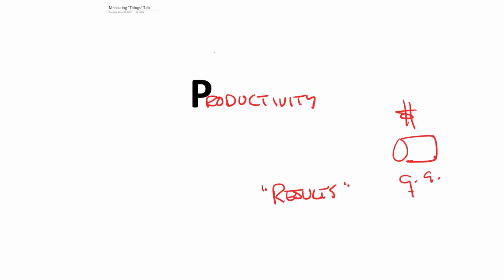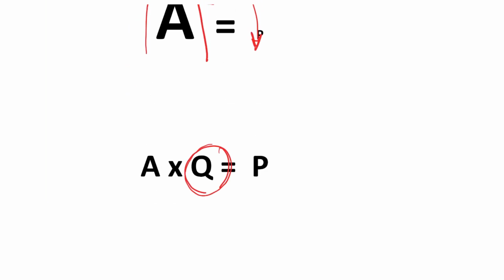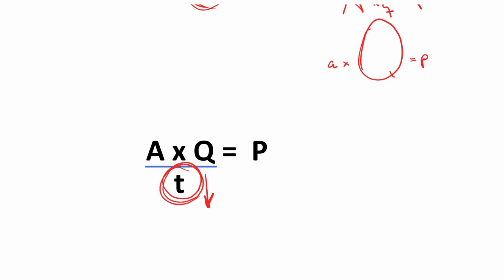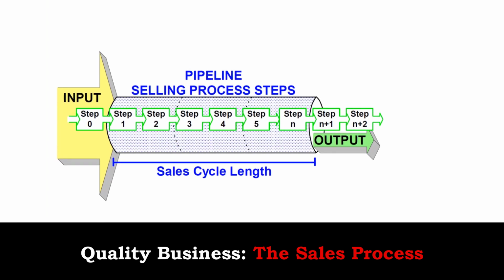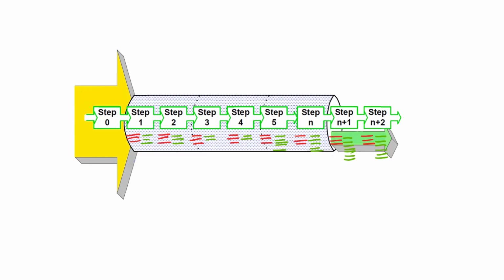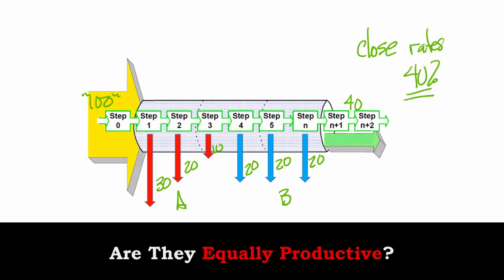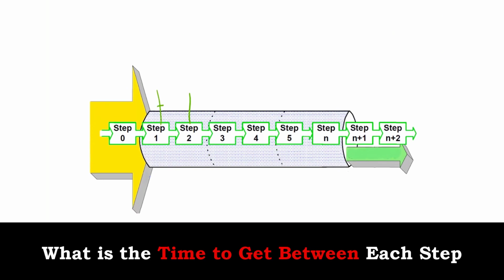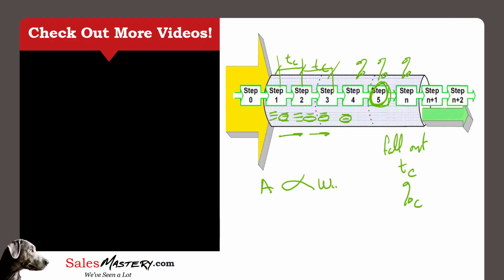What to Measure - In Sales, What Are the Right Things to Measure?